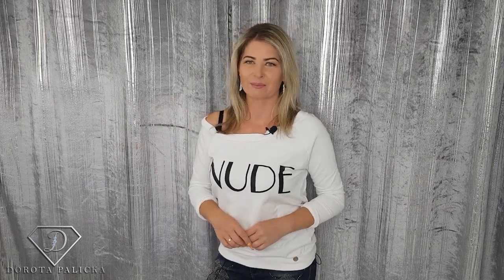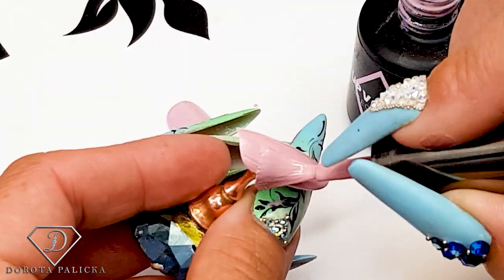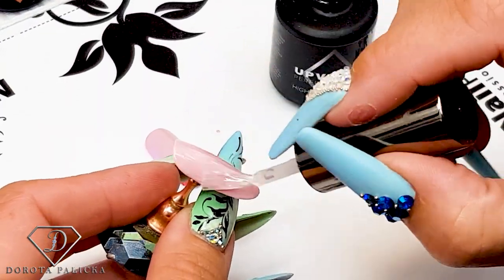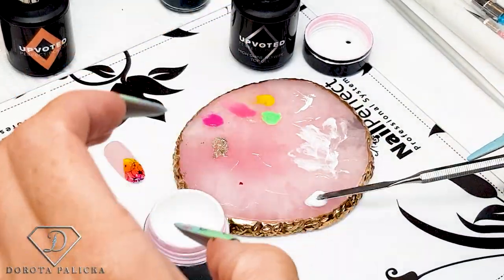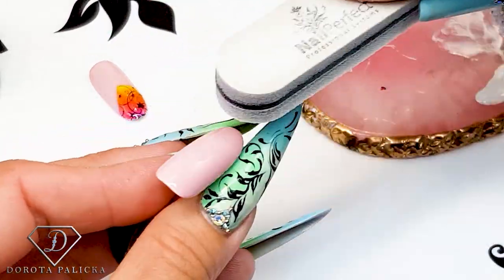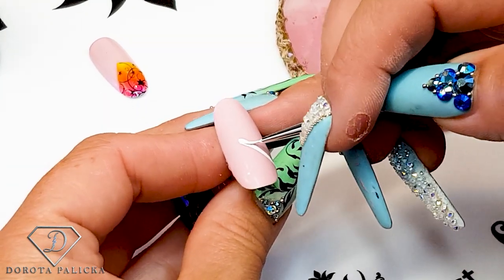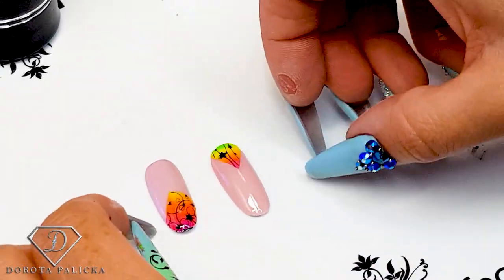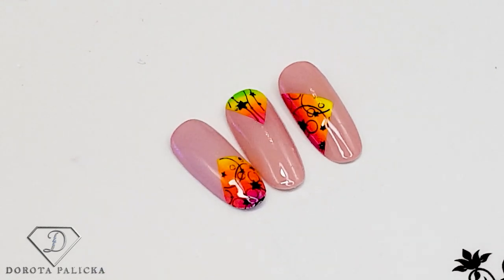Neon pigments block ombre nail art. Quick and easy nail art for beginners.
In this nail tutorial I will show you how to do neon pigment ombre in block design with quick Stamping nail art. Quick and easy nail art for beginners.

Products used: .